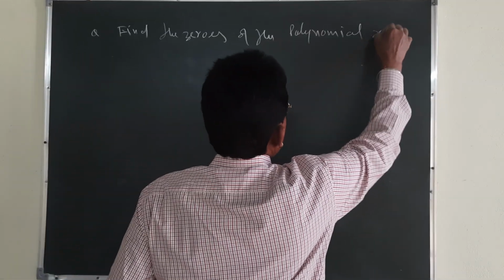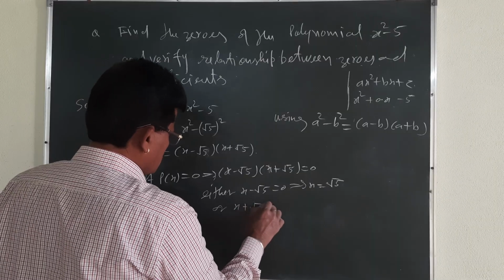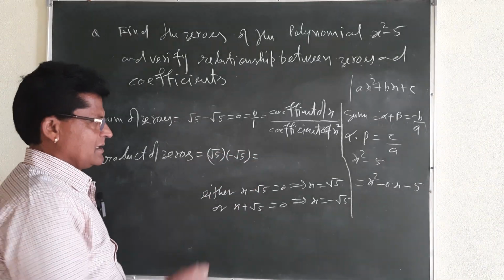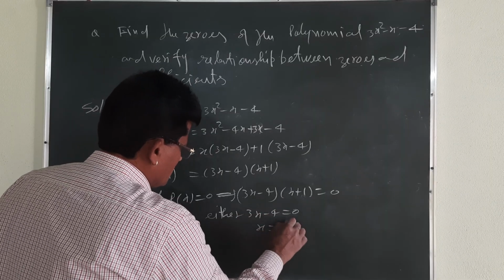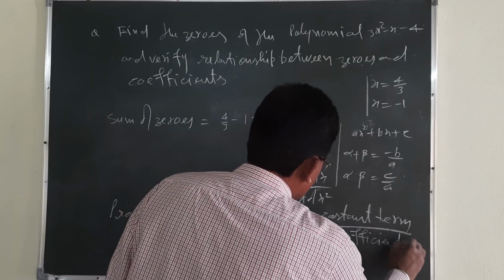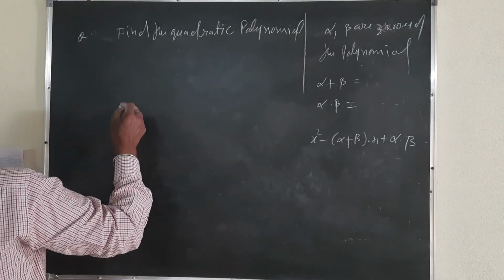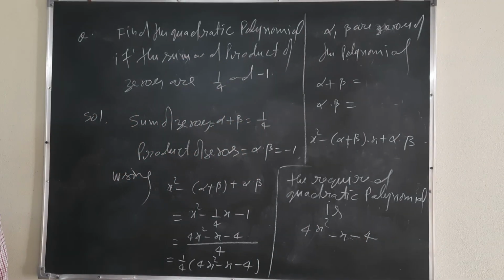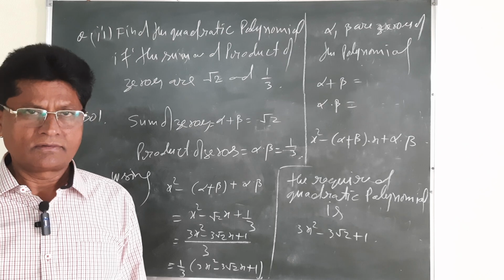|Cl-10|Solution of questions from NCERT Ex .2.2||Relationship between zeroes And coefficients ||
1. Questions related with zeroes of polynomial.
 2.Relationships between zeroes and coefficients of polynomial.